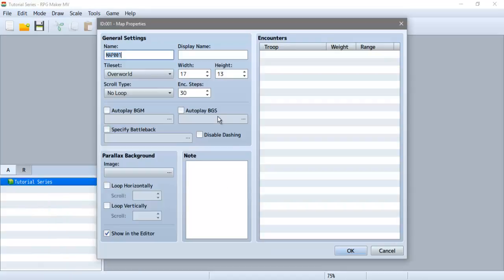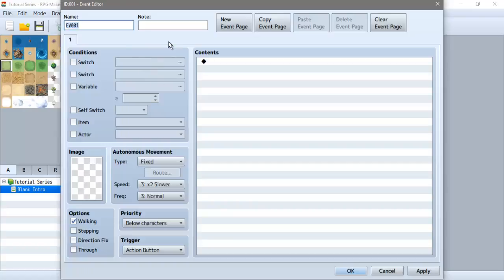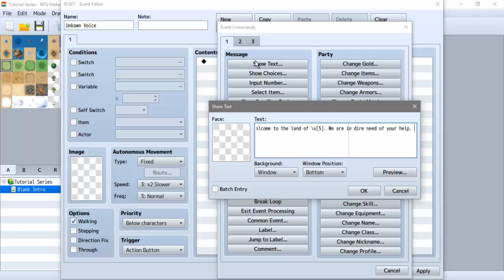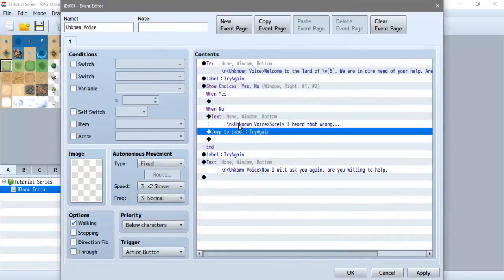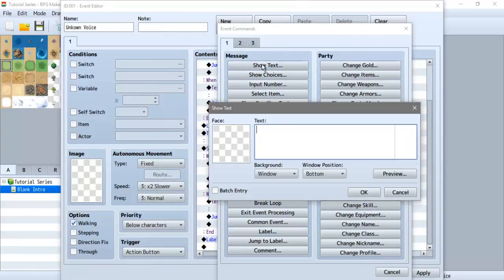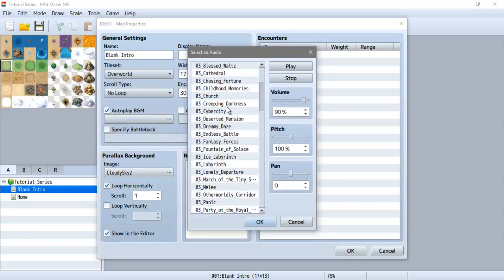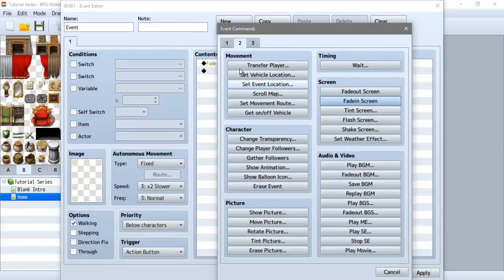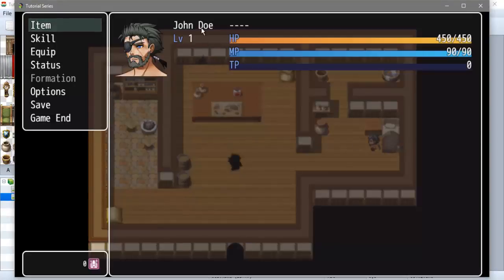Lets Make A Game Together - Episode 2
What should the worlds name be? Suggest a name in the comments below!

Radio:
Good Deals On Games!